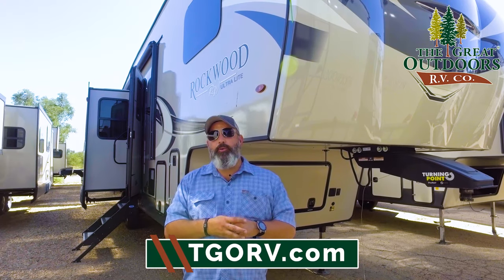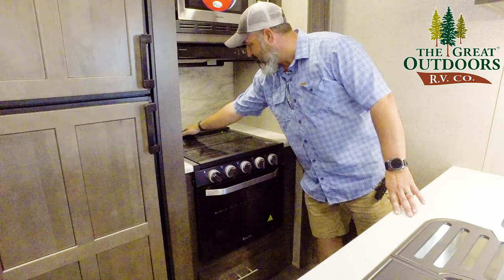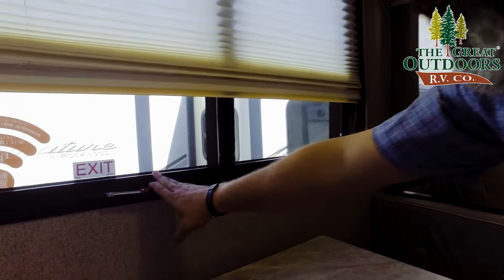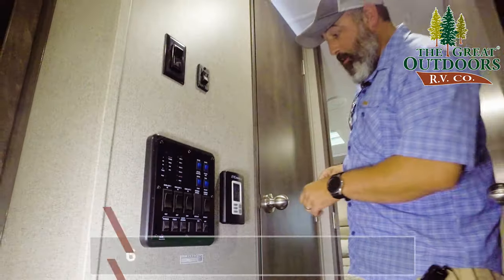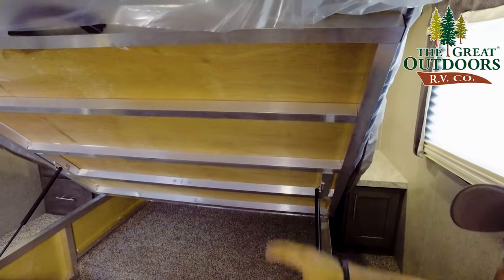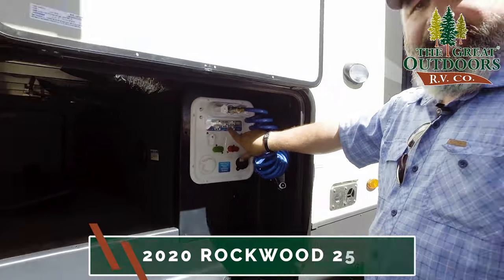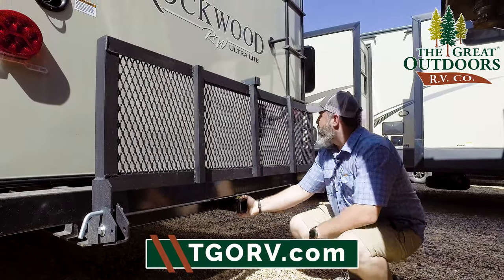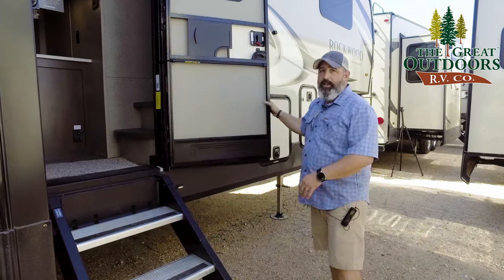Updated 2020 ROCKWOOD 2892RB 1/2 bathroom Bunkhouse Outside Kitchen Fifth Wheel RV Camper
The Rockwood Ultra Lite 2892RB Fifth Wheel is a great Bunk House Floor Plan. The bedroom features a true queen mattress with a large wardrobe slide, complete with hanging storage and drawers. The bathroom can be accessed from either the bedroom or hallway. The outside kitchen features a refrigerator, two-burner stove, and storage.

Exterior Length 36ft.
Exterior Height 13ft.

Stock# R1616

Address: 3511 West Service Road Greeley, CO, 80620